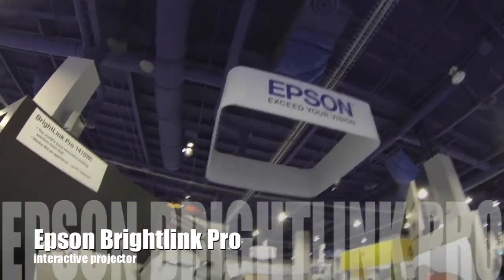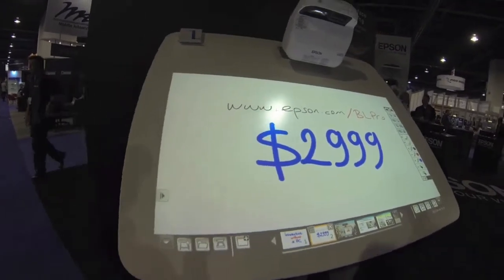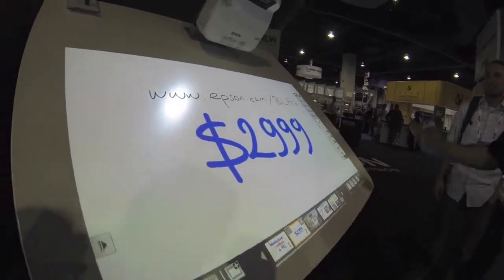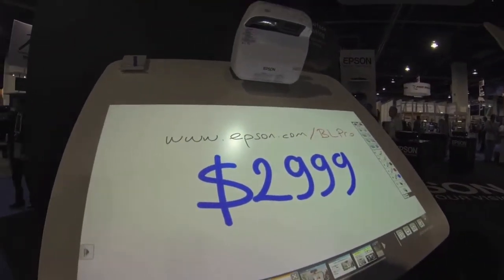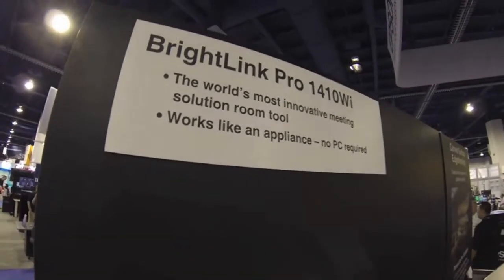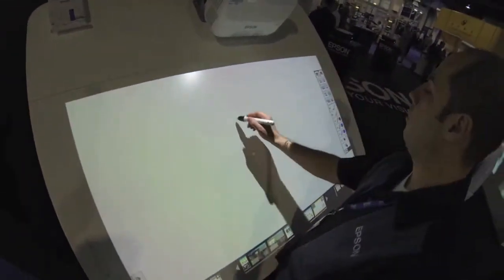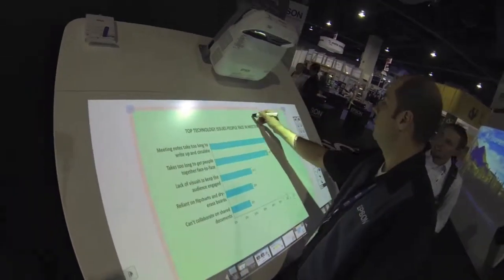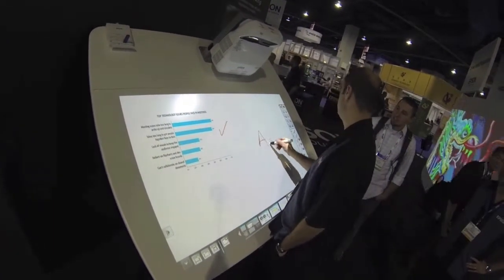Epson interactive projector light board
Here is a cool way to spice up your presentation.